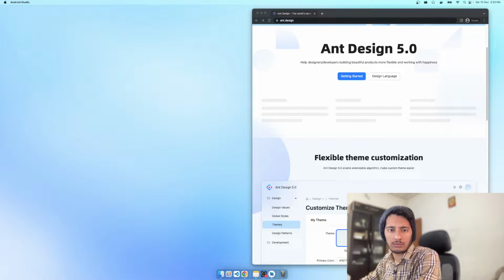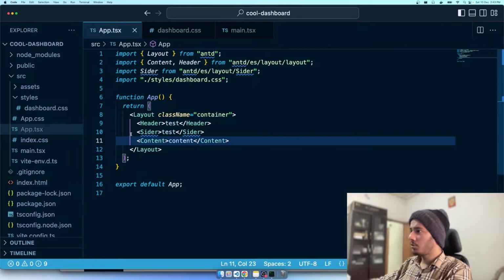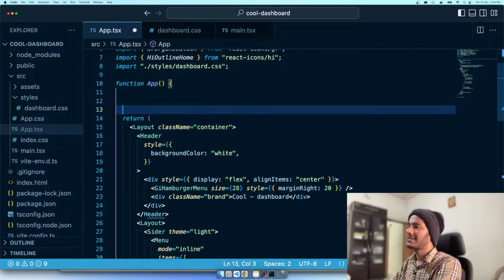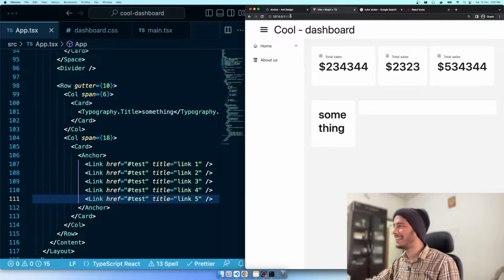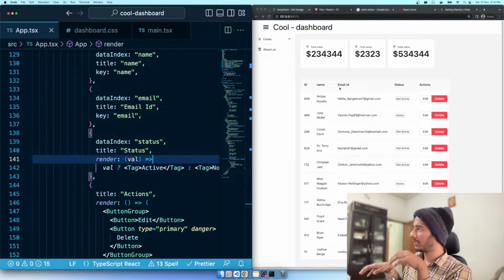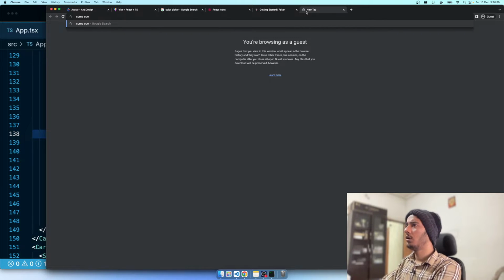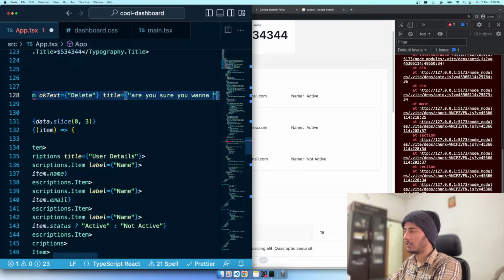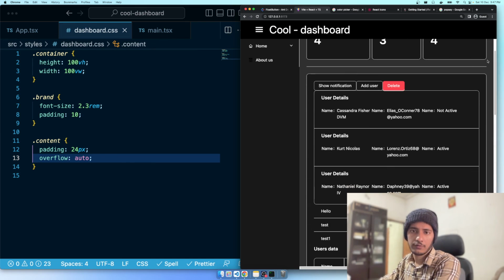Everything about antd version 5 in react js | New release | typescript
In this video i've tried to create a dashboard and have a general idea of all the component's available in antd.